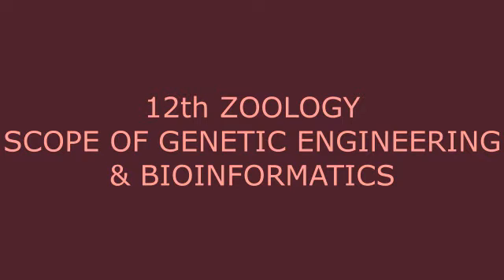Scope of Genetic Engineering - Scope of Bioinformatics | Padeepz | Zoology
Padeepz : Scope of Genetic Engineering - Scope of Bioinformatics

Scope of Genetic Engineering - Scope of Bioinformatics